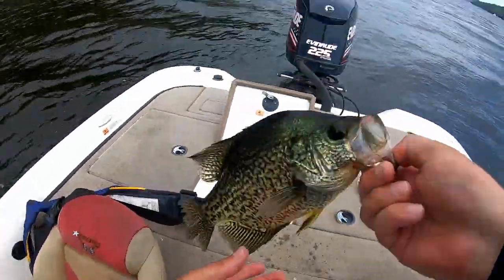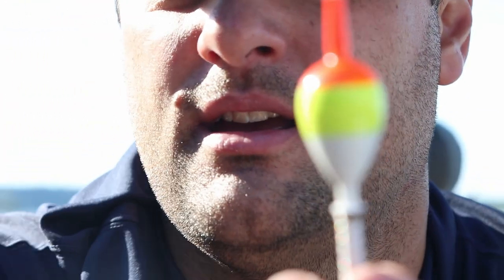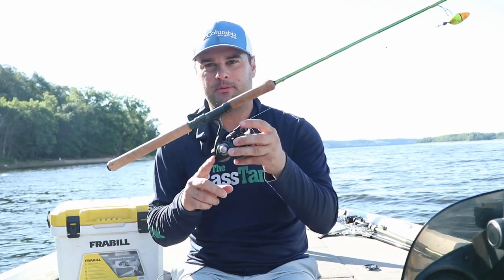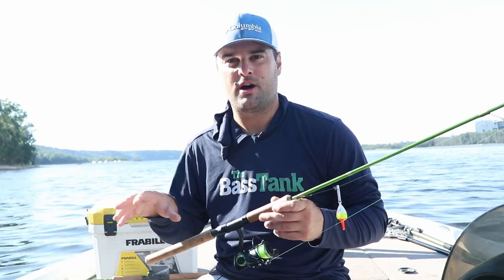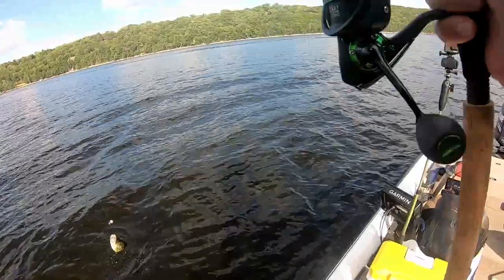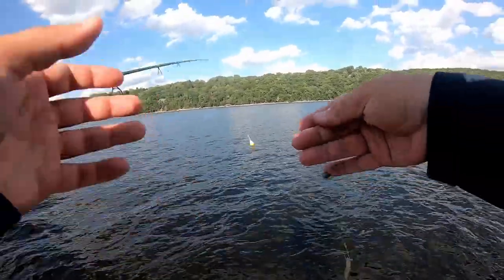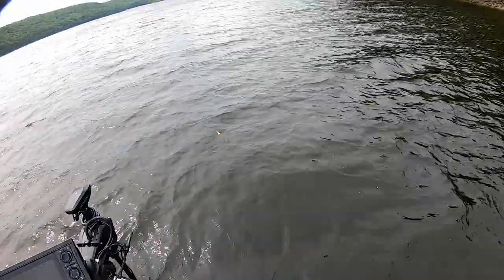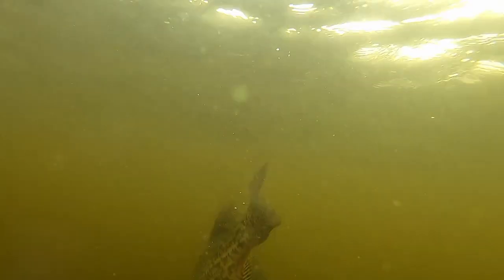Simple Bobber and Minnow rig catches crappie all year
A slip bobber and live minnow will catch crappie year round. If you want to have a lot of fun and catch a ton of crappie, learn to tie this bobber rig!

Send Mail Here:
Davis Lenzen

Fishing Gear*
Spinning Rods AccCrappieStix.com
Light Rain Gear
Cold Rain Gear
Ice Fishing Suit

Camera Gear*
Big Camera
LAV Mic
Cheap Gopro
Editing Software
Big Camera Mic
Small Tripod
Big Tripod
Wide Lens